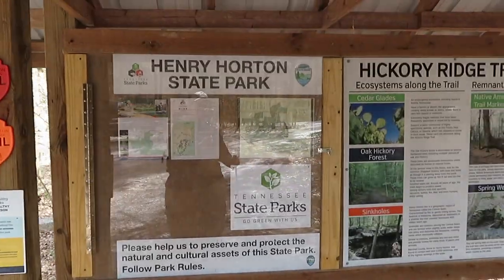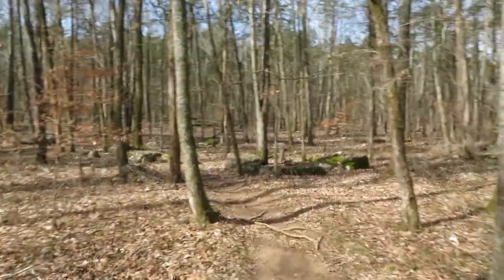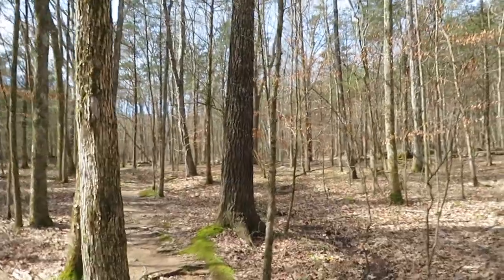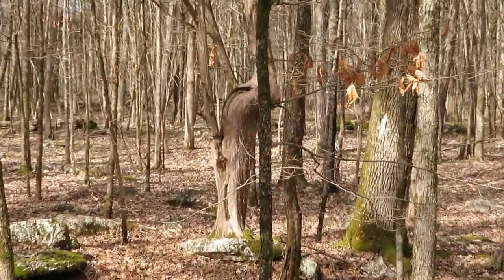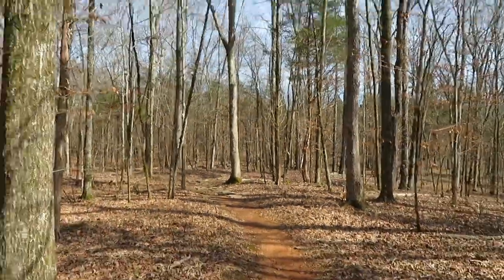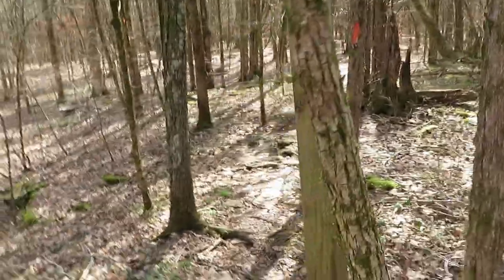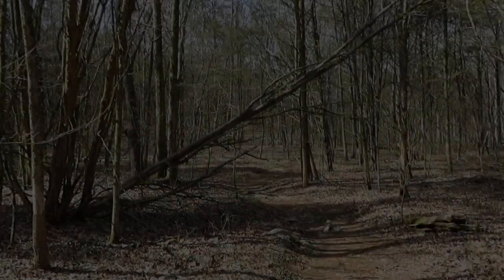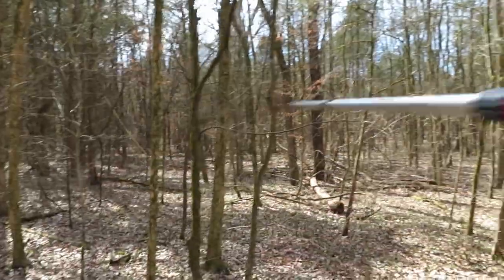Hickory Ridge Inner Loop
In this video, we hit the Hickory Ridge Inner Loop trail at Henry Horton State Park. Awesome trail with some cool scenes.

Amazon Link
Nomadic Gear Backpack Clip